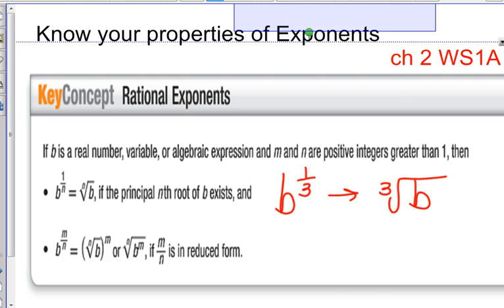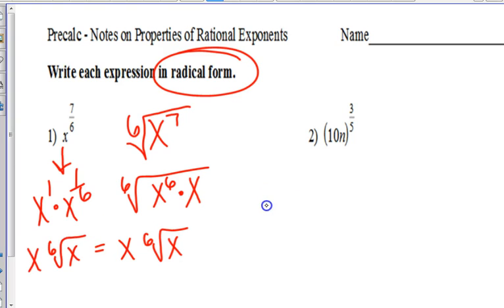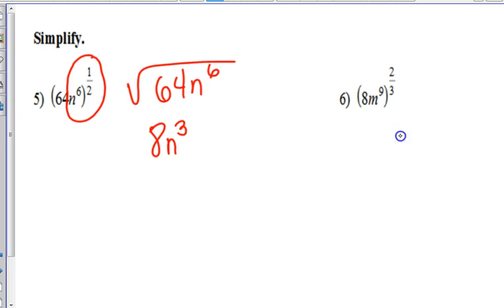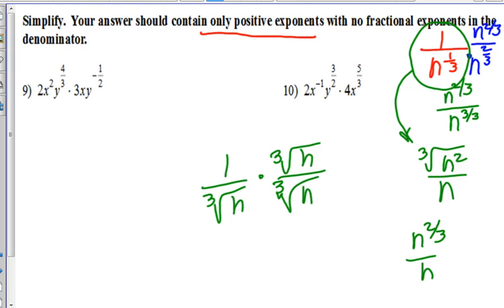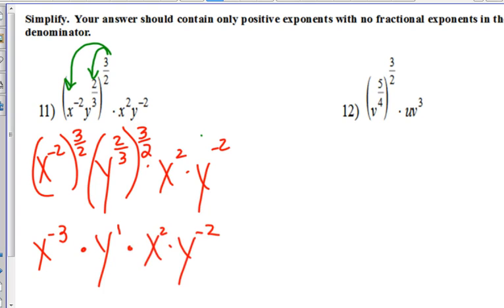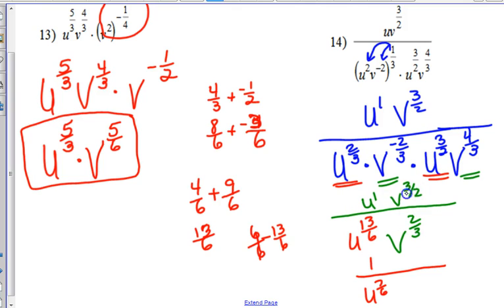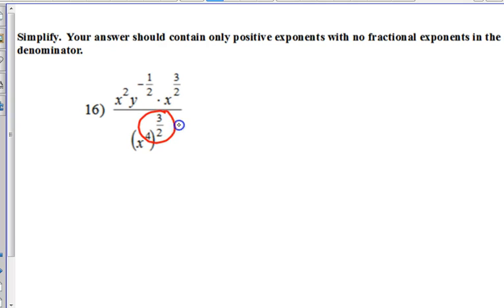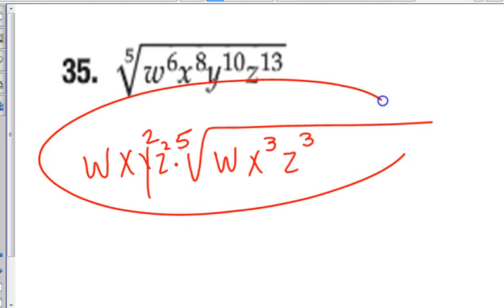Precalc Rational Exponent Review WS 1AB 10.11.16